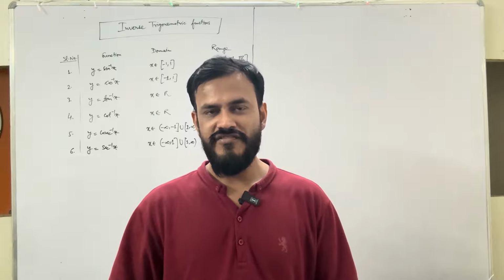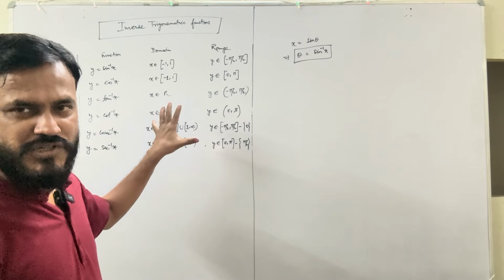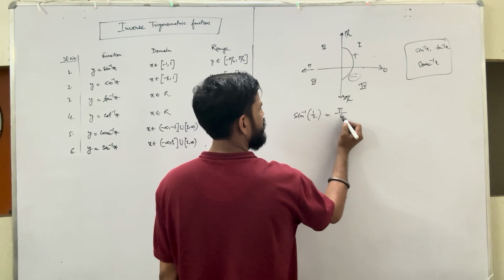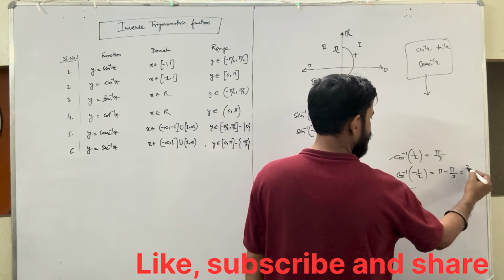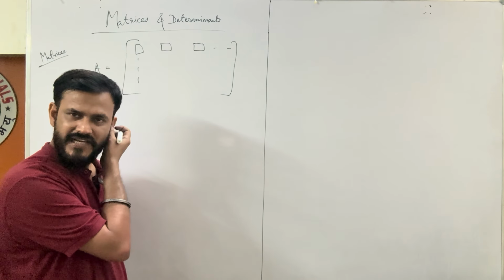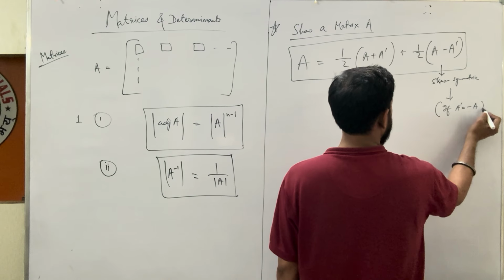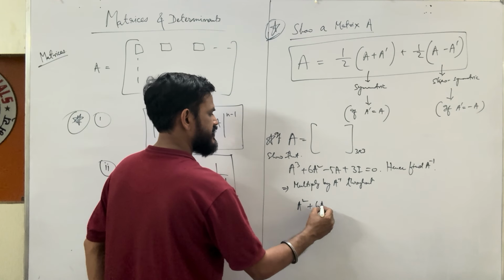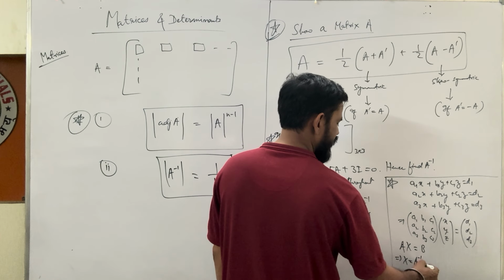A quick revision of Inverse Trigonometry, Matrices and Determinants.